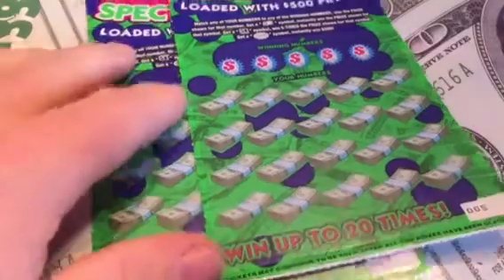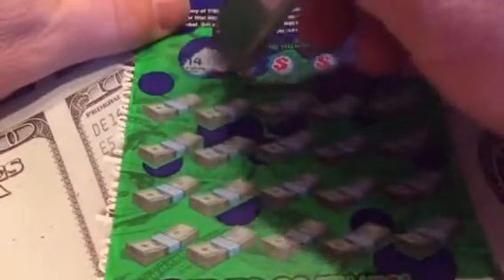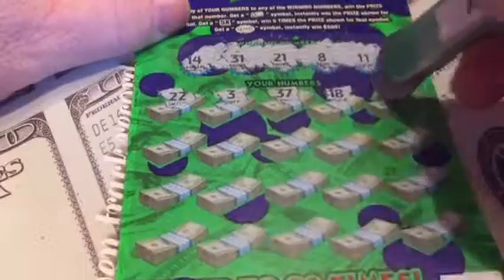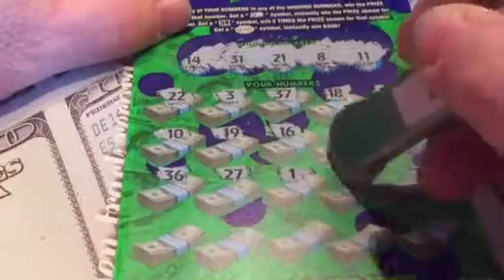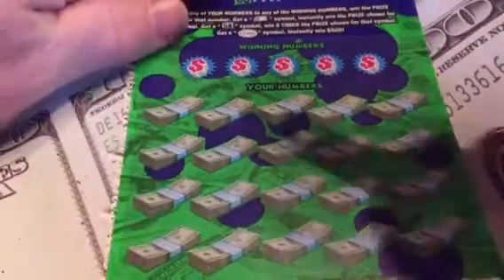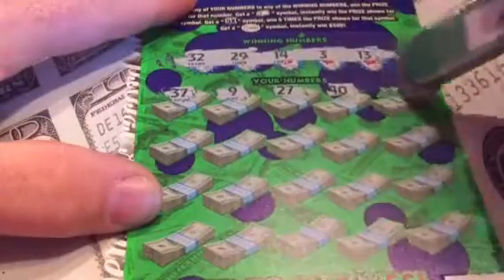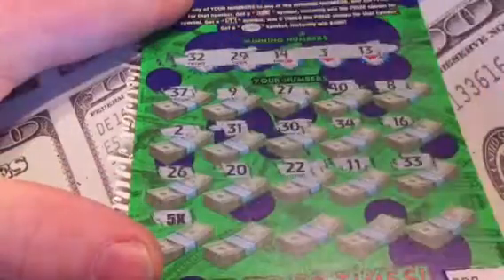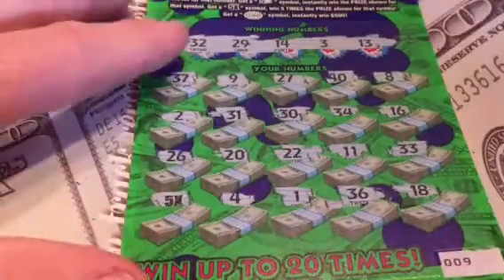Back to back hits !